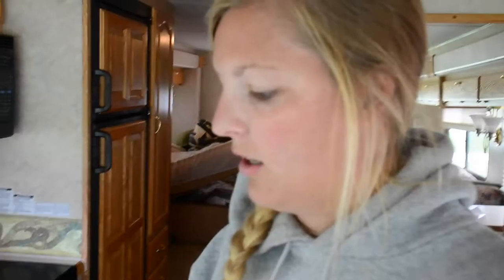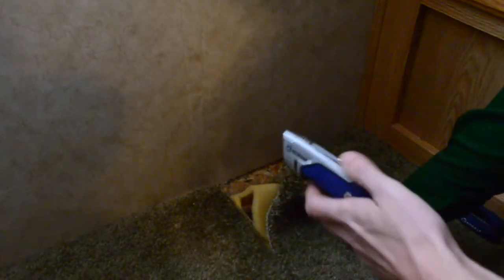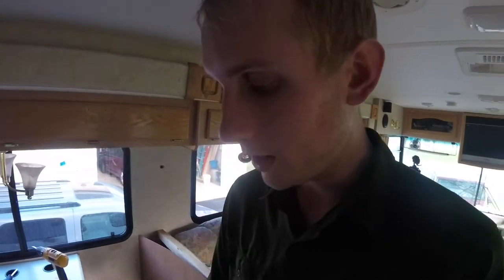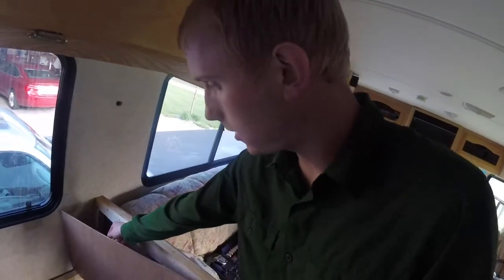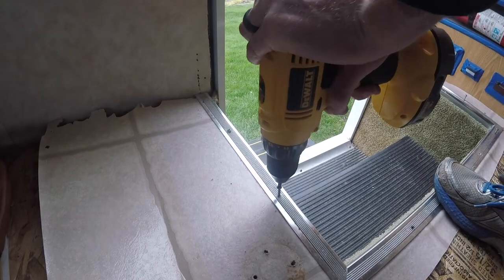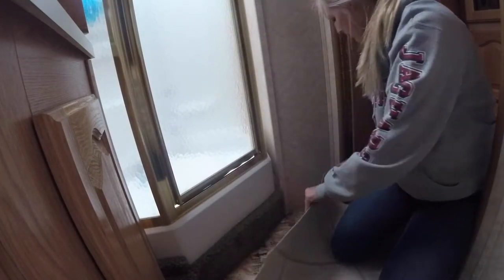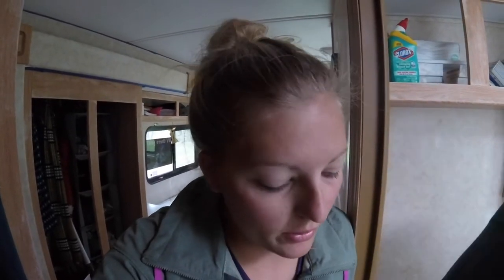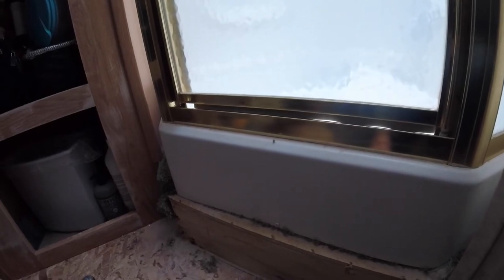RV Renovation | Floor Prep | Ripping Up Carpet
We have begun our RV renovation! First steps include ripping up the carpet, removing the handles, and removing furniture.

Etsy Shop